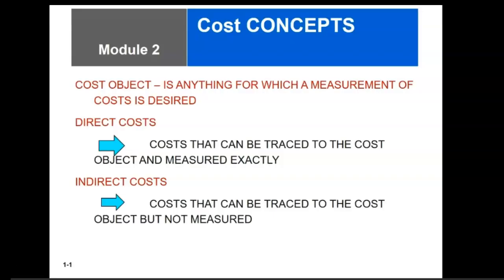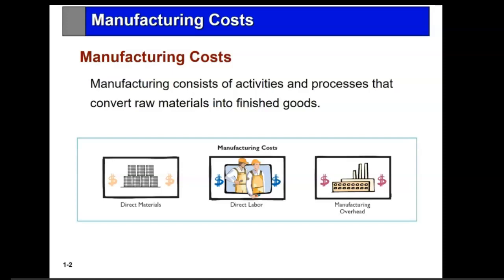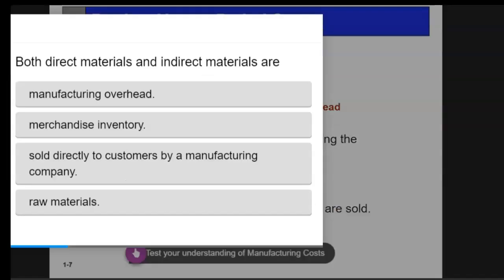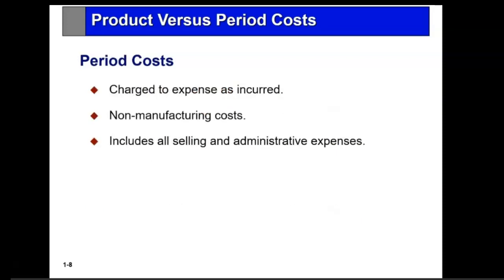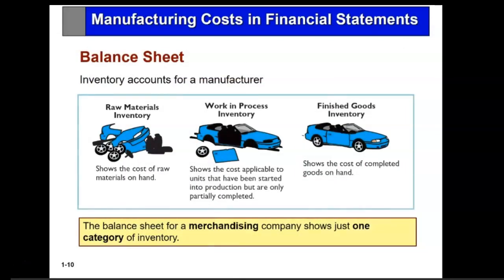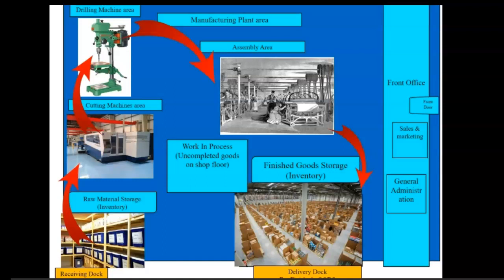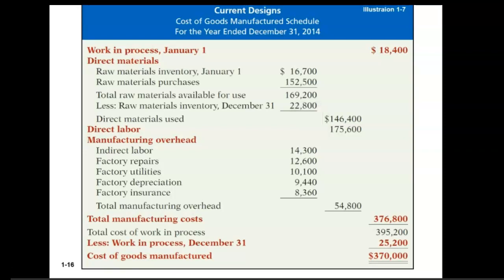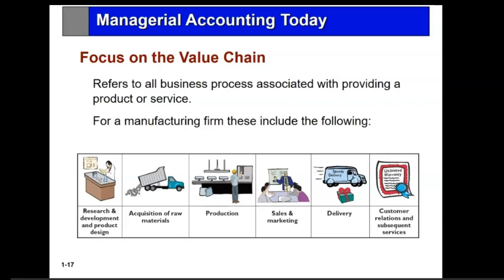KNOW Manufacturing costs- Interactive lecture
Click top right corner for the interactive lecture